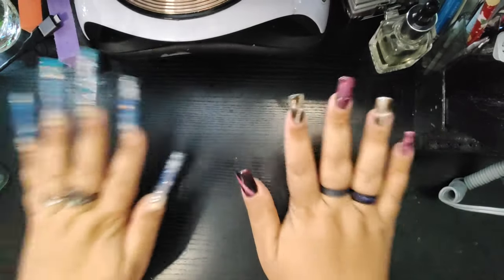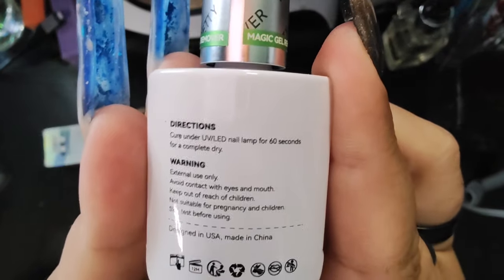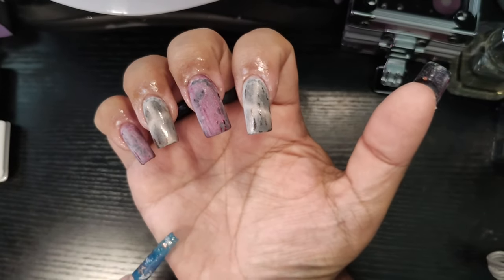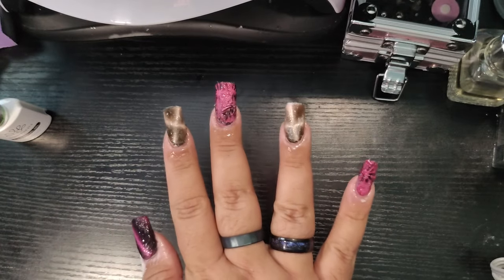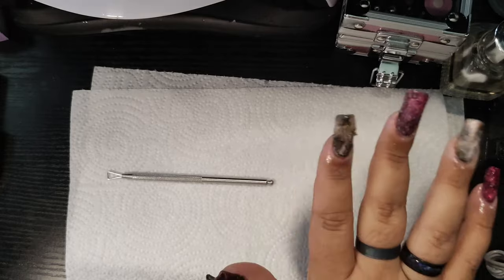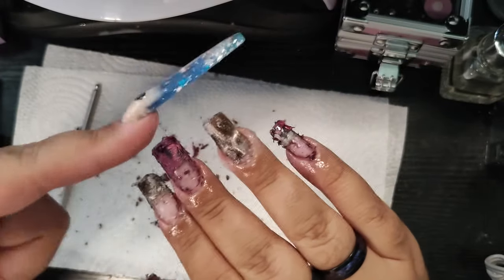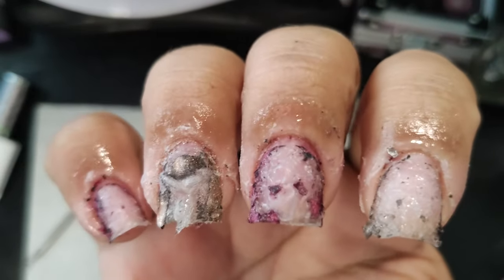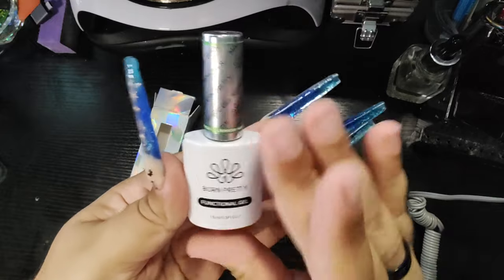I Tested a Magic GEL Polish Remover from Born Pretty!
Hey my diamond cubs!!  I’m hoping this reaches you well! Today we are going to be unboxing and reviewing a Magic Gel Polish Remover from the fabulous @bornprettyofficial ! I used this product on top of gel X tips and I feel it worked very well, I would highly recommend this for people that wear gel polish on their natural nails as an easy alternative to remove!!

BORN PRETTY MAGIC GEL POLISH REMOVER

Directions

Apply a thick layer of peel off liquid tape around the nail on the skin￼. Apply the remover to nails, wait for 3-5 minutes, then gently remove it with a small steel push rod. For UV and extension nails, remove the seal layer first

To prevent possible allergies, please be careful not to let the liquid come into direct contact with the skin.

It can be used with anti-spill gel.

* Best Gel Nail Polish Remover: A revolutionary product that can easily remove nail polish gel. The ingredients of nail polish remover are extracted from some natural plants that are harmless to human body. Don't worry that removing nail polish will damage nails.
* Simple & Saving Time: No need to wipe your nails hard, just gently apply the makeup remover to your nails, wait for 3-5 minutes, the gel nail polish will automatically break, and then gently remove it with a small steel push rod. It can effectively and quickly remove gel polish, saving valuable time.
* Safe & Effective: Our gel nail care product is not only convenient but also safe and effective. No more soaking in harsh acetone or dealing with foils and scraping. Simply apply, let it do its magic, and peel off! It effortlessly removes nail glue, gel, shellac, glitter, dark colors, and even artificial nails without causing any damage.
* DIY nail gel removal: The gel polish remover will helps you to remove the gel nail polish easily at home.It is very suitable for daily DIY nail art lovers. Easy to Carry, professional remover nail polish, so small that it's very convenient to carry. Perfect gift for women, mom, girls who love nail art.
* For UV and extension nails, we recommend removing the seal layer first to ensure automatic bursting. Failure to remove the seal layer may result in a longer removal process. Remember to wipe with a paper towel for best results.

I hope you enjoy the video! I love y’all and stay BEARY Q!!